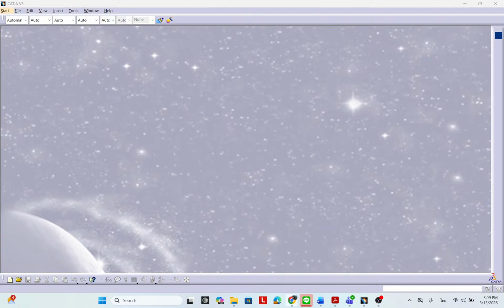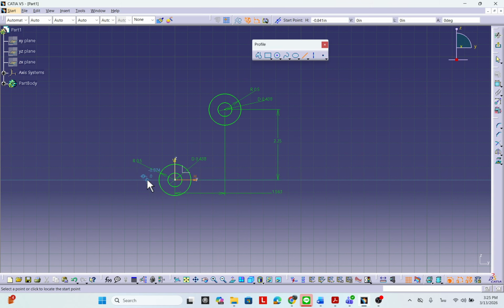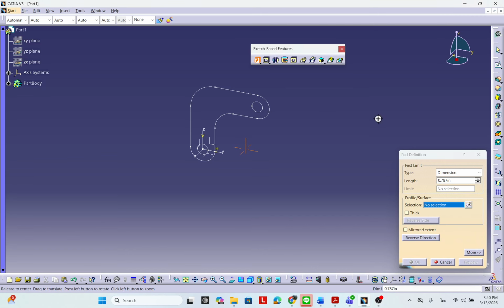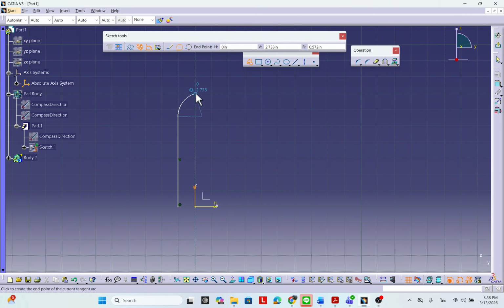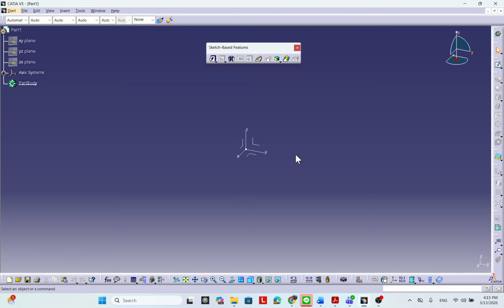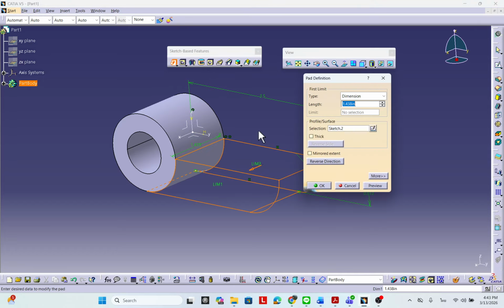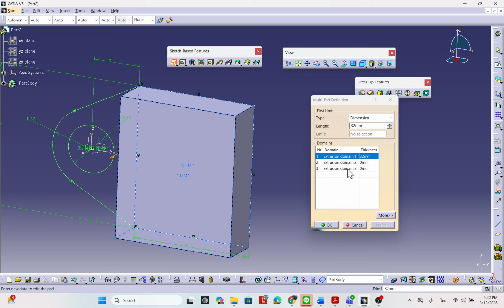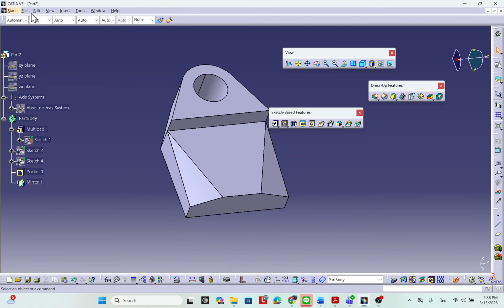Basic sketch and partdesign1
All students should know how to create a sketch for 2D profile which is the imperative things for creating 3D solid modeling with Part design module. The part design should be carified that they can apply to do the complicated shape of solid model as well.